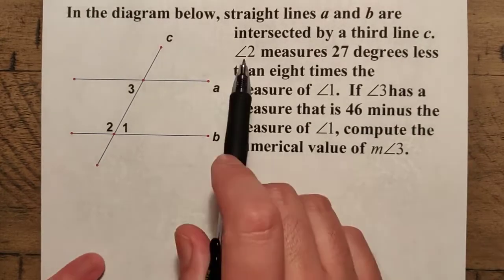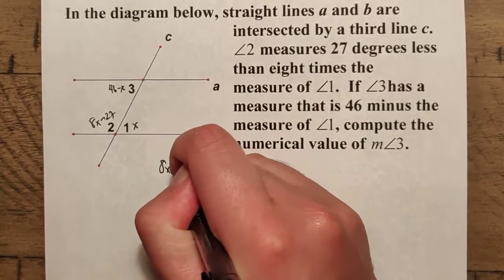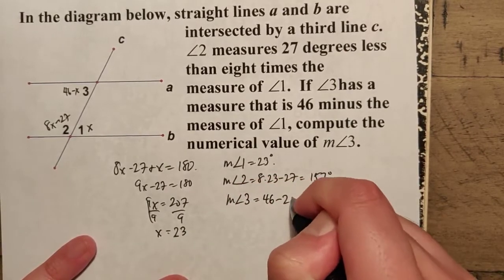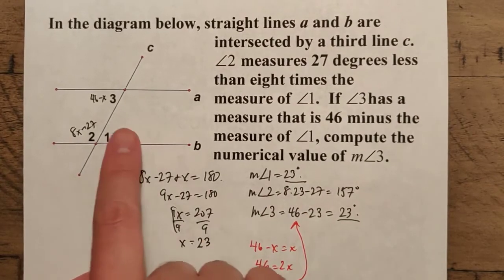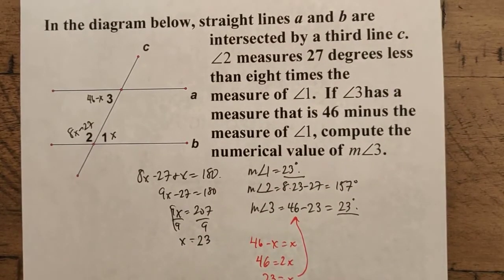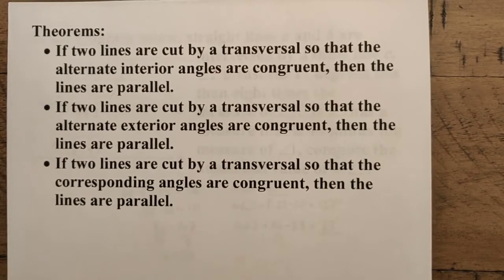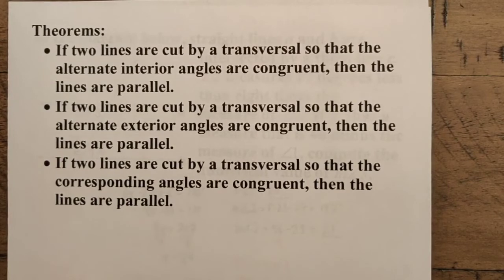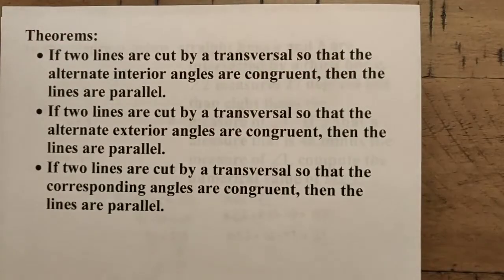Lesson 3-4 Lecture Notes Part I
This is Lesson 3-4: Proving that Lines are Parallel

Features the theorems used to show lines are parallel, and some justification of that fact.